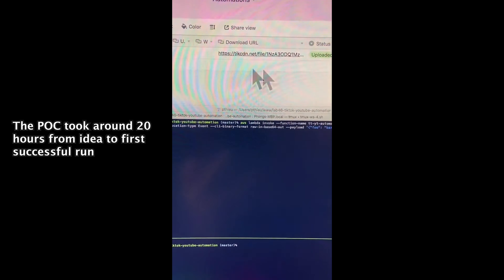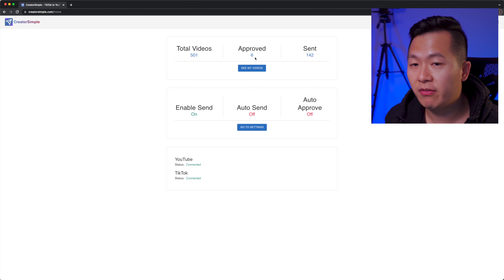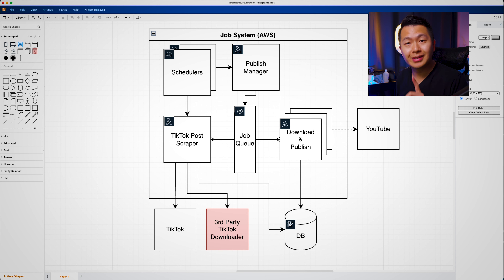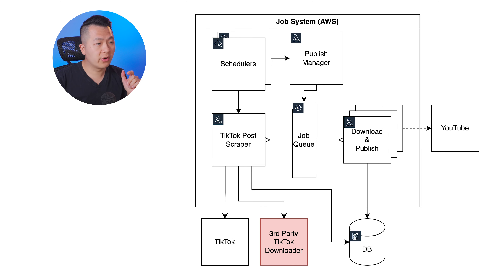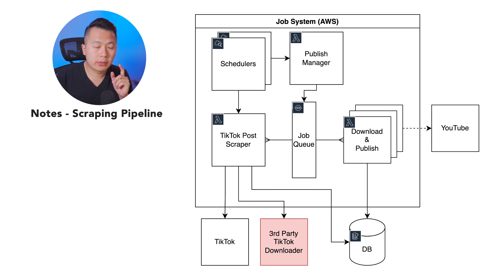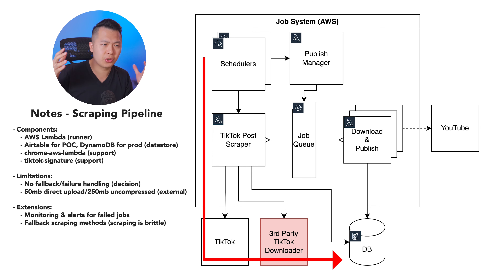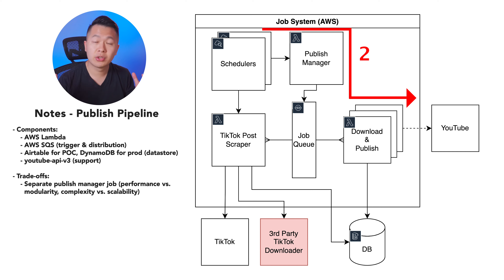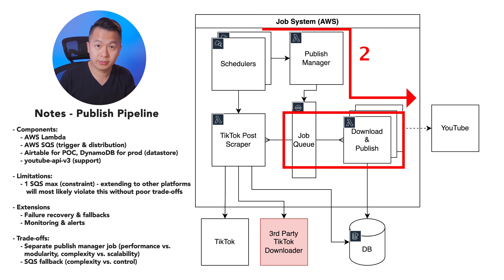TikTok To YouTube (No Watermark) FREE Automation - Demo & Architecture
I built it. A 100% automated TikTok to YouTube platform that anyone can use

You can use the platform or learn how to build it yourself in this video. I will be adding more popular social platforms in the future.

0:00 POC Demo
2:26 Production Demo (CreatorSimple.com)
4:16 The Story So Far
5:12 100% Free (Business Requirement)
5:44 System Components
8:49 Architecture: Schedulers
9:37 Tip #1
10:40 Tip #2
10:52 Architecture: Scraping Pipeline
13:35 Architecture: Publish Pipeline
15:14 Tip #3
15:55 Why only 1 SQS?
17:58 Shameless plug
18:32 Tip #4
18:59 Let me know your ideas
19:40 The one lesson you should've learned
19:53 OK bye